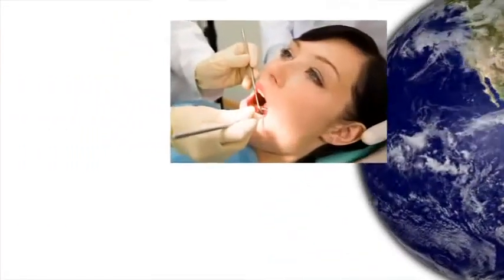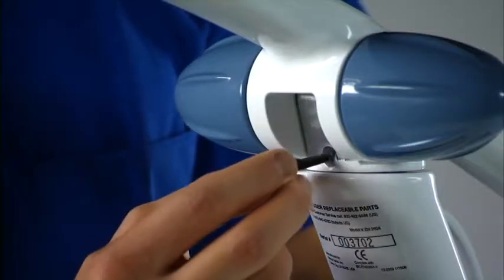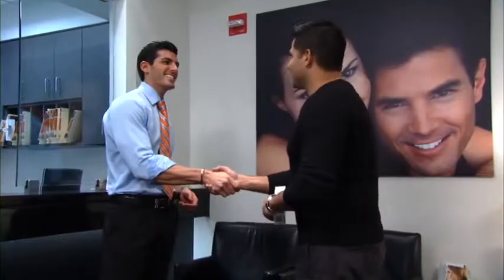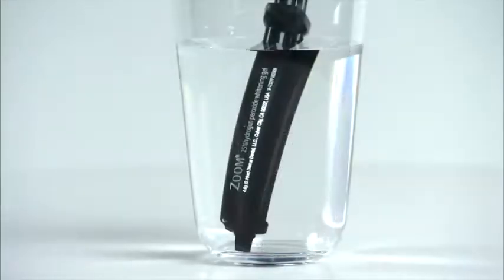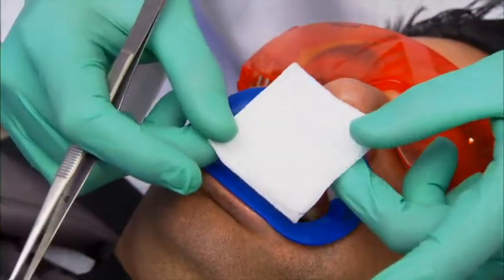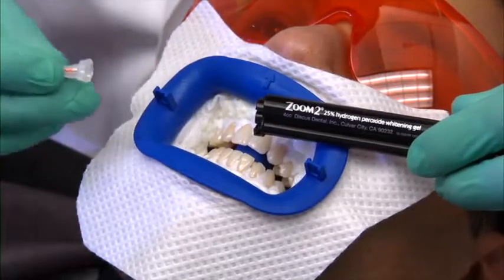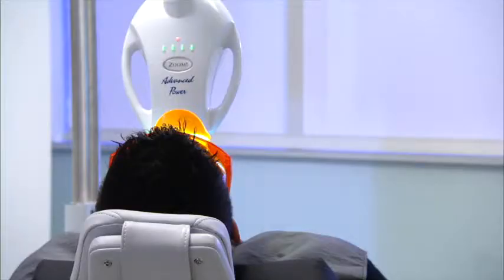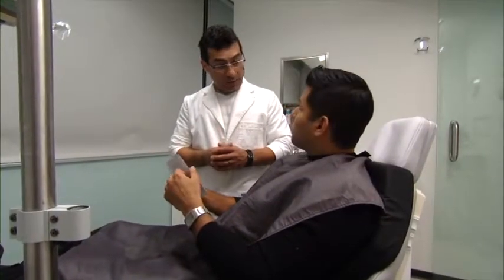zoom part 1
whitening